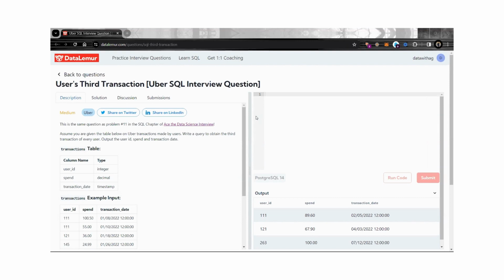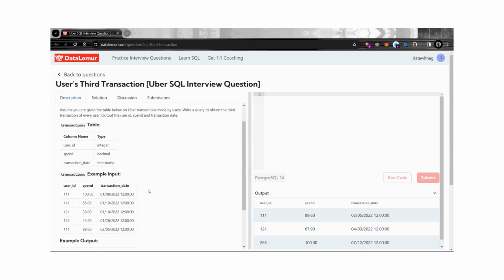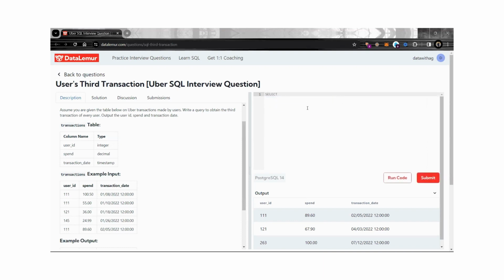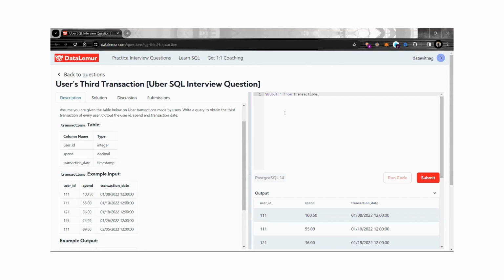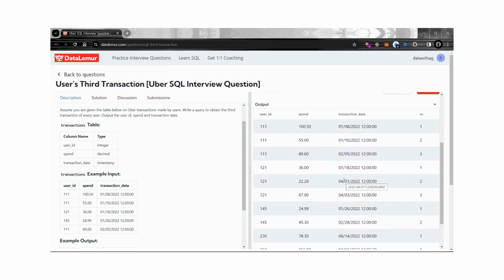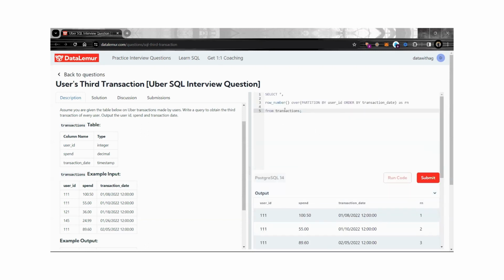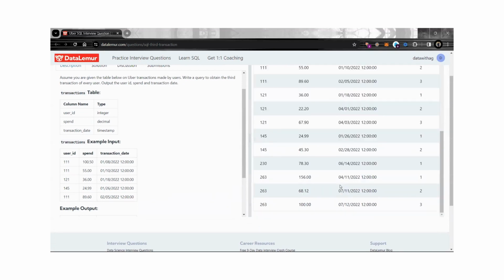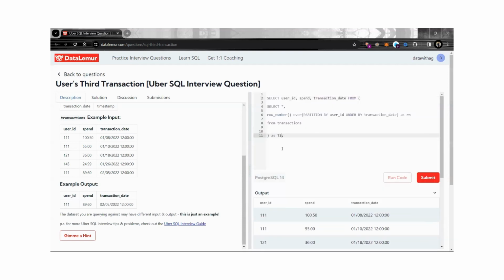Cracking the Uber SQL Interview: Mastering Simple Window Functions (Medium - Level)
SQL Interview Question: User's Third Transaction [Uber SQL Interview Question] | Ace the Data Science Interview!

In this video, we tackle problem #11 from the SQL Chapter of Ace the Data Science Interview. We delve into optimizing a SQL query to efficiently retrieve the third transaction of every user from a table containing Uber transactions.

We start by analyzing the given table structure and requirements. Then, we craft a powerful SQL query to fulfill the task, showcasing best practices for efficient data retrieval.

This question is invaluable for anyone preparing for data science interviews, particularly those targeting roles like Amazon Business Intelligence Engineer. Mastering SQL optimization is crucial for success in such interviews.

Watch now to enhance your SQL skills and ace your next data science interview!

-- Create transactions table
CREATE TABLE transactions (
    user_id INTEGER,
    spend DECIMAL(10,2),
    transaction_date TIMESTAMP

-- Insert example transactions
INSERT INTO transactions (user_id, spend, transaction_date) VALUES (111, 100.50, '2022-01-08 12:00:00');
INSERT INTO transactions (user_id, spend, transaction_date) VALUES (111, 55.00, '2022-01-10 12:00:00');
INSERT INTO transactions (user_id, spend, transaction_date) VALUES (121, 36.00, '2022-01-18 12:00:00');
INSERT INTO transactions (user_id, spend, transaction_date) VALUES (145, 24.99, '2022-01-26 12:00:00');
INSERT INTO transactions (user_id, spend, transaction_date) VALUES (111, 89.60, '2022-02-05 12:00:00');

(DataLemur 🐒 (Ace the SQL & Data Interview))